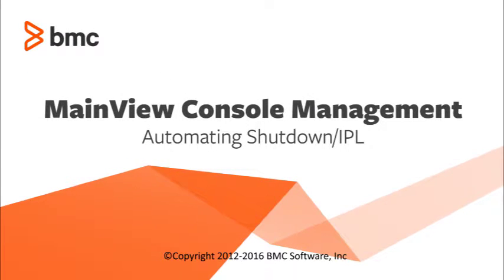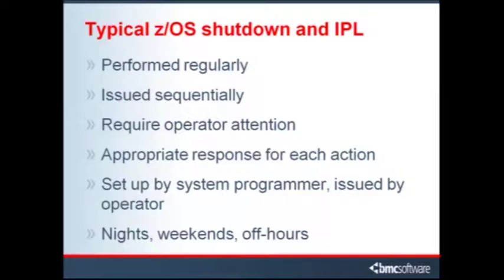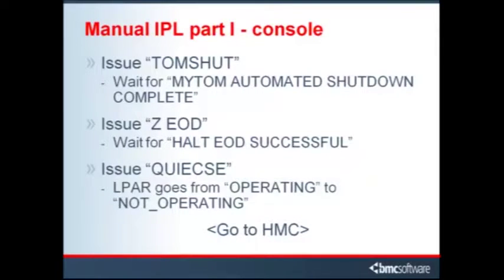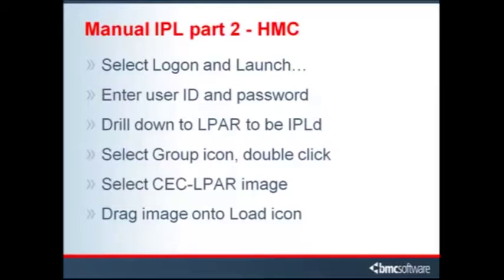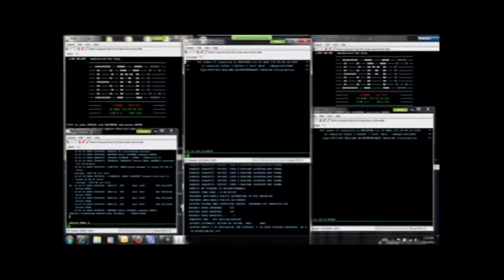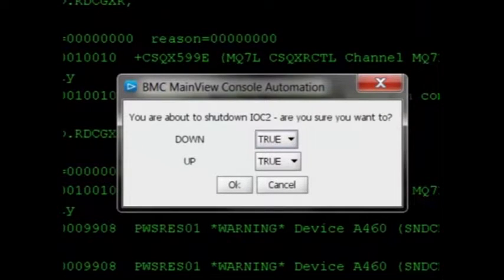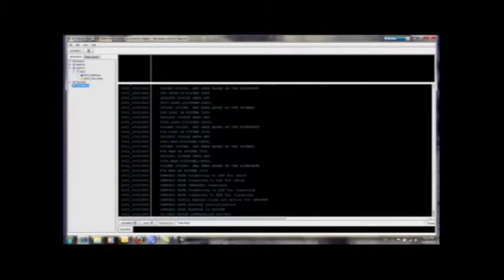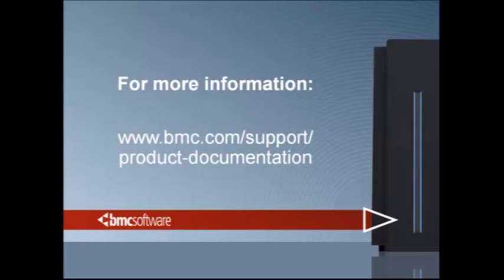MainView Console Management - Automating shutdown/IPL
Intro: (0:00)
Shutdown and IPL: (0:23)
Typical z/OS shutdown and IPL: (0:38)
Manual IPL part 1-console: (1:02)
Manual IPL part 2-HMC: (2:18)
Automated shutdown/IPL: (3:15)
Automated IPL: (4:33)
Summary: (5:06)
Outro: (5:18)